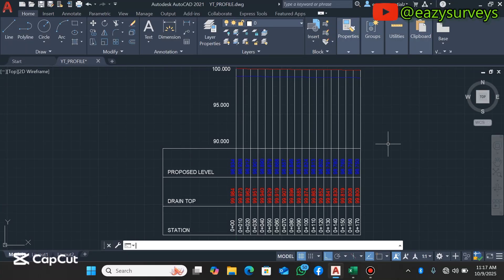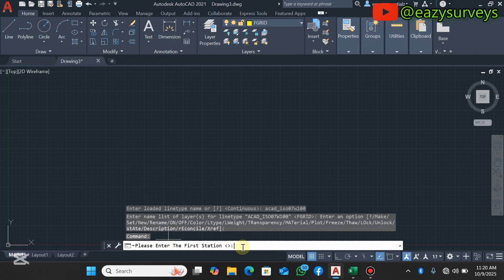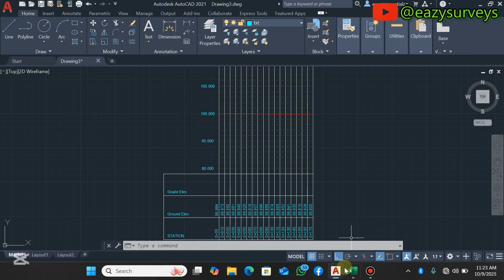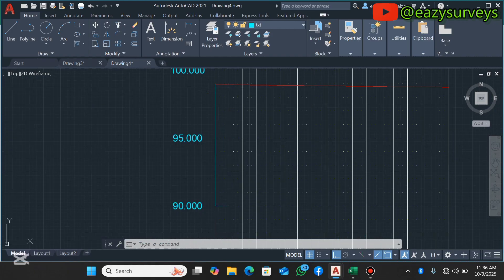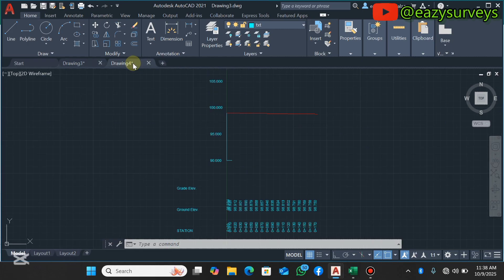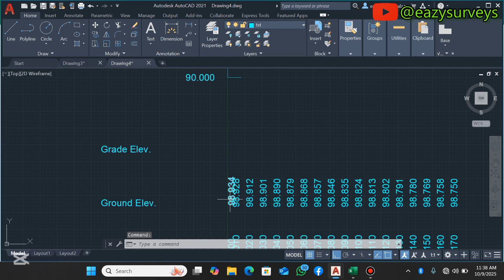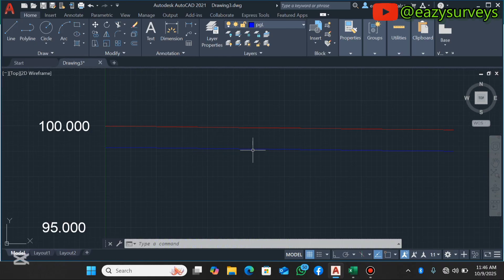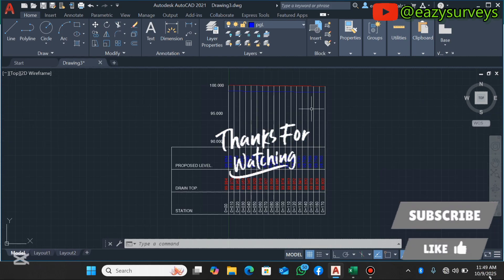Create LONGITUDINAL PROFILE of Combine Survey Data in AutoCAD by LISP | AutoCAD for Beginners 2025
To create a longitudinal profile in AutoCAD as a beginner is easier than you think, with your Ms.Excel survey data (chainage and elevations) you can either used the specialized AutoLISP routines, third-party plugins like SWDTM, or the integrated tools available in Civil3D.
However in this video as a beginner i will show you how to create L-Section maybe for a road,drainage or sewage system using a combination of survey data and design information.

Happy Learning!🌍